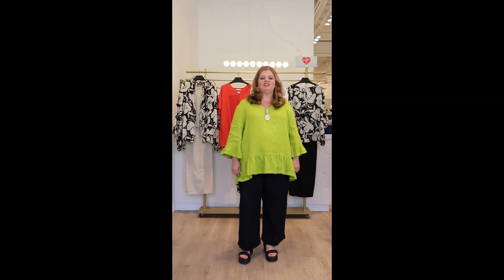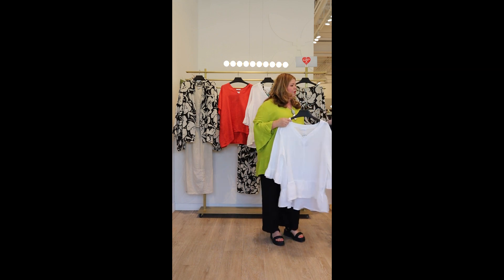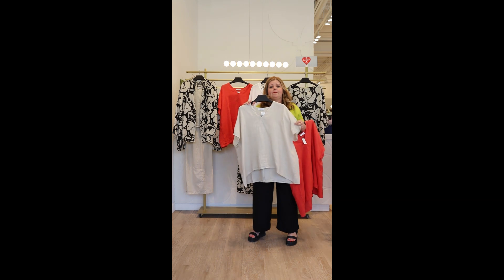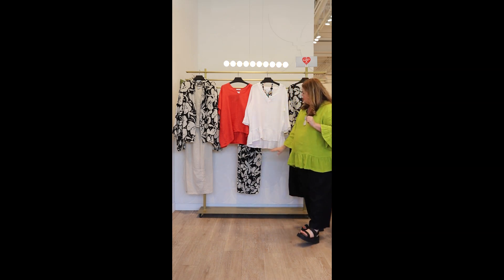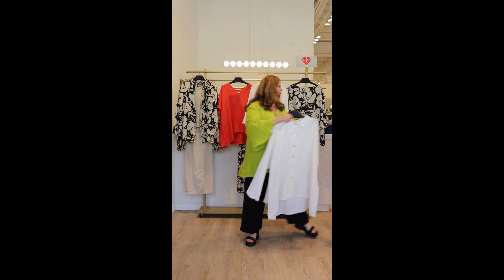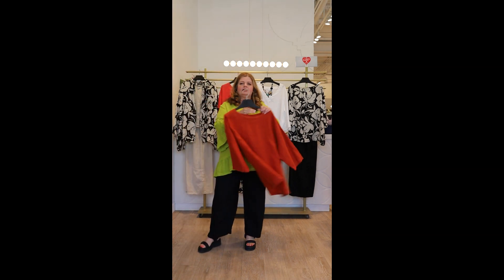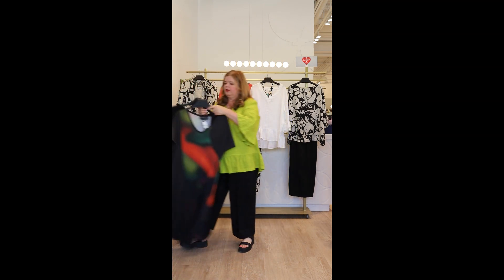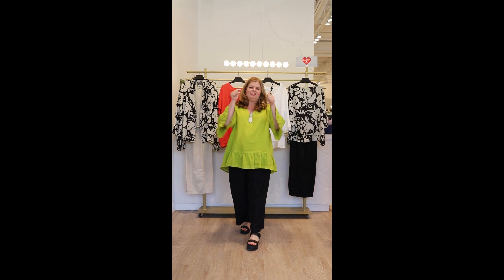Happy Thursday with Toni Plus! Flash Sale 20% off Bryn Walker Linen and Ozai N Ku | June 13, 2024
Happy Thursday with Toni Plus! June 13, 2024 from our flagship store on Sheppard Ave West in Toronto, Ontario featuring plus size fashion from Bryn Walker and Ozai N Ku. Comment with your favourite fashion looks below.